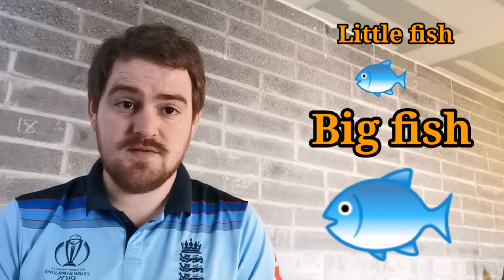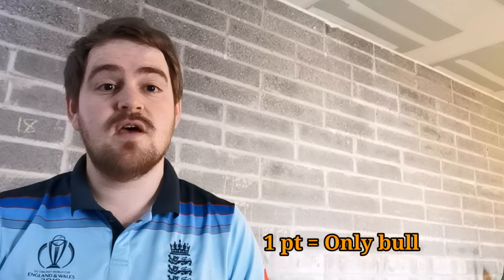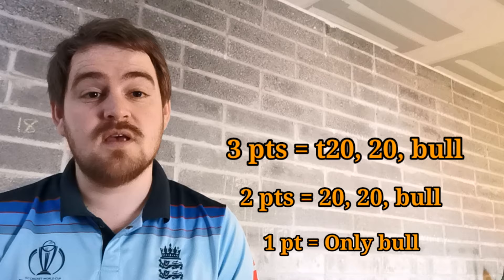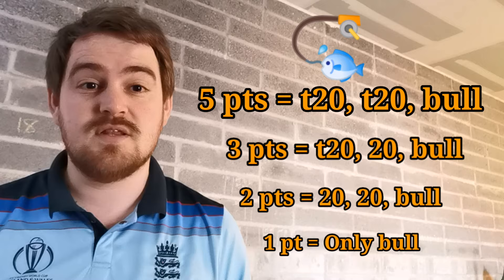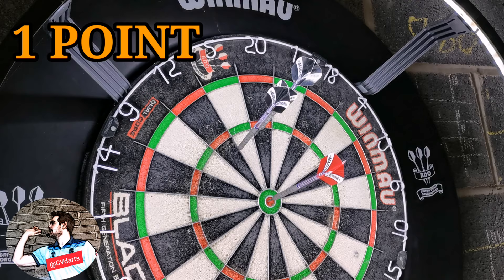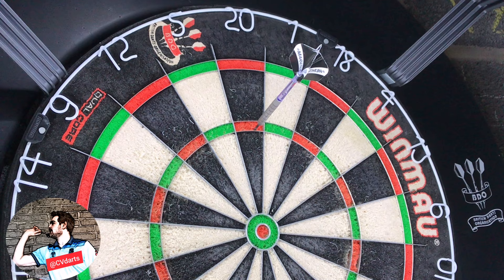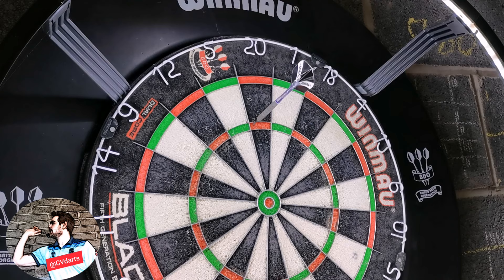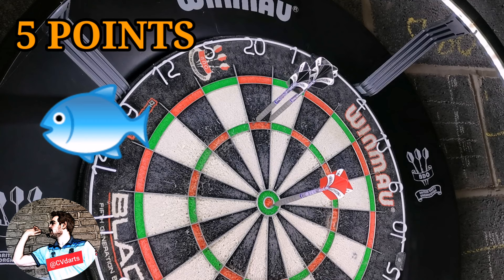How to Checkout 170 regularly! Darts Practice Game - Little fish / Big fish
A practice game designed to help you replicate the pressure of needing to hit bullseye with your last dart, and aim regularly for the biggest checkout on the board - 170!

If you're clever with your setup play, scores like 170, 130 & 90 will be left often - this game combines scoring practice with finishing!